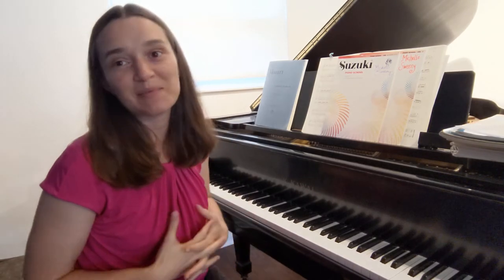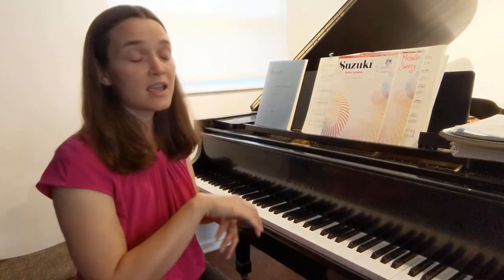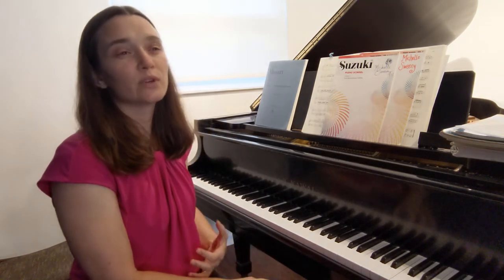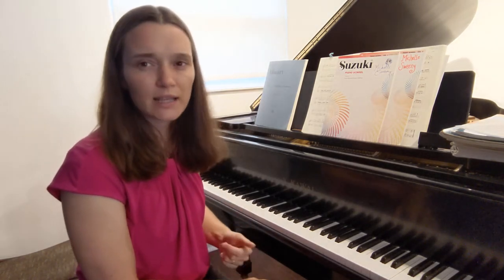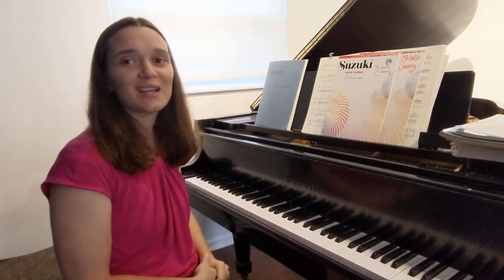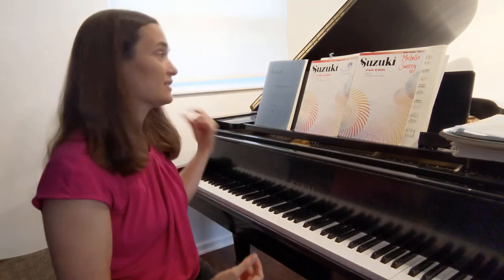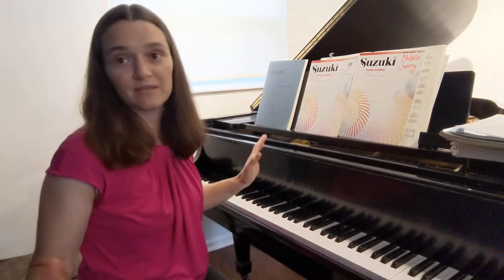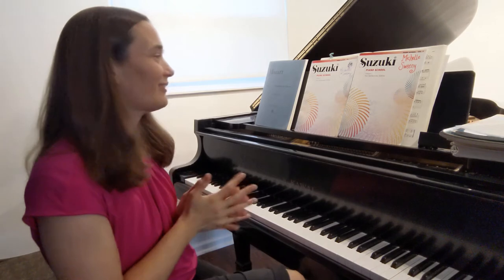Suzuki Piano Lessons: Introduction to the Suzuki Method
How is Suzuki method different than the traditional piano books? What are the advantages to trying Suzuki lessons? Why would I want to have a certified Suzuki teacher who is trained in the method?

Classical piano teacher Michelle Sweeny gives an overview of the Suzuki approach and how it trains new students to think, listen, learn, and move like concert pianists.

questions? please ask! comment!